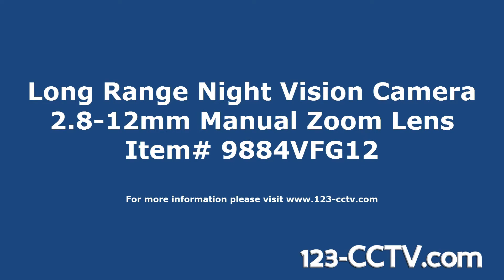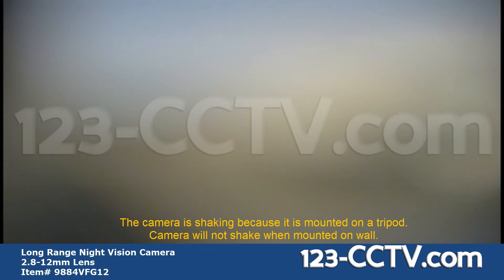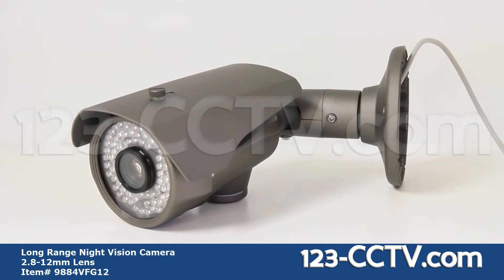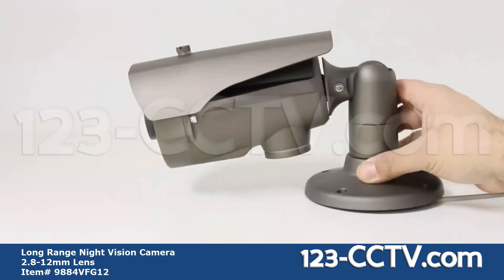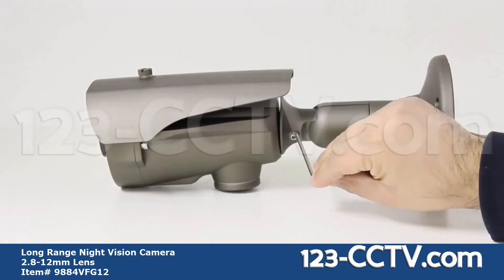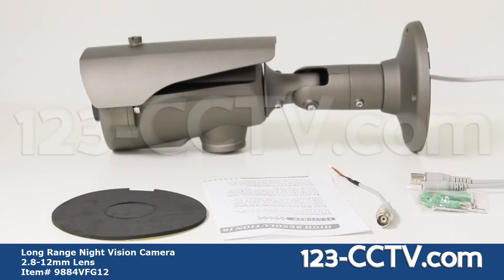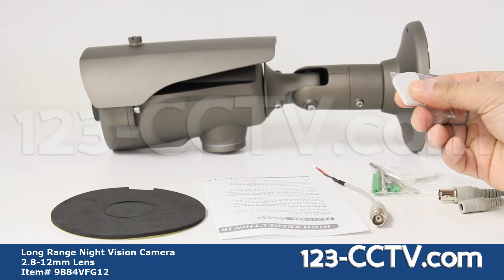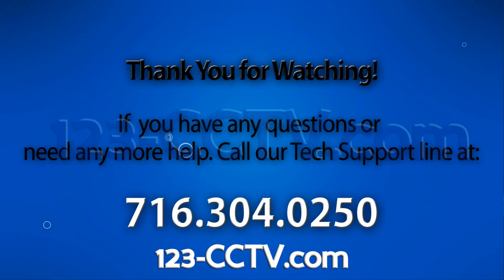Long Range Night Vision Camera 2.8-12mm Lens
This video provides an overview of the Long Range Night Vision Camera with 2.8-12mm Variofocal Lens from 123-cctv.com.
Item# 9884VFG12